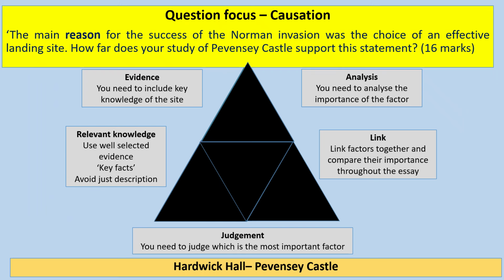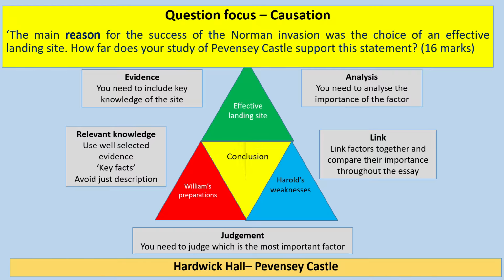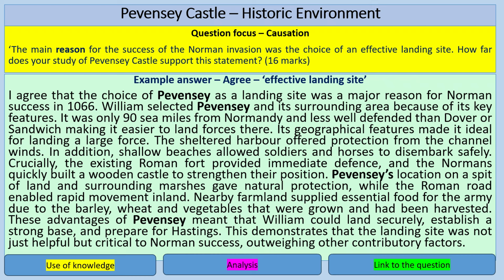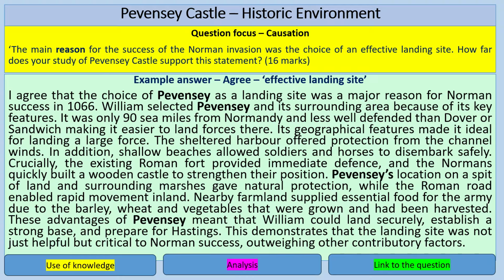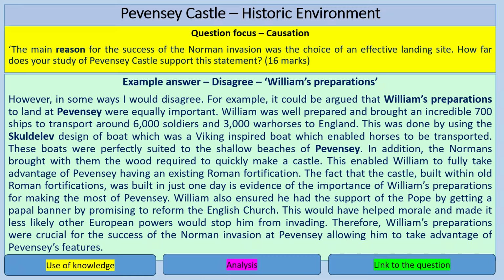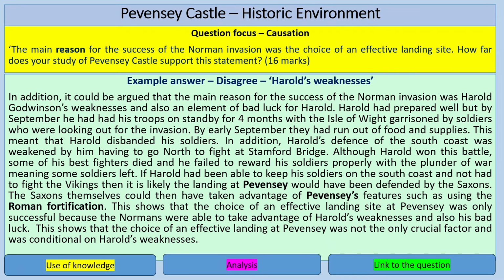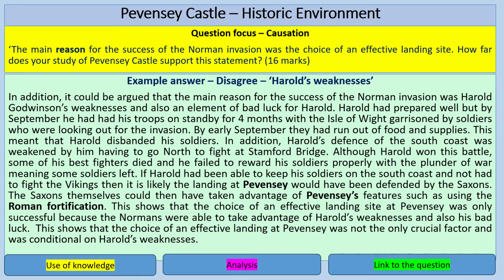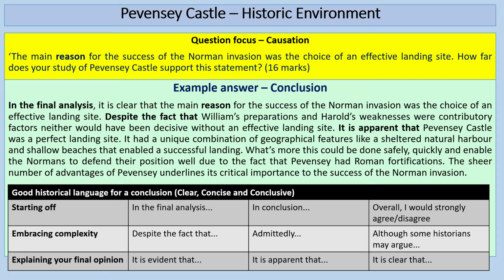AQA Historic Environment 2026 - Pevensey Castle Exam Question Walk Through